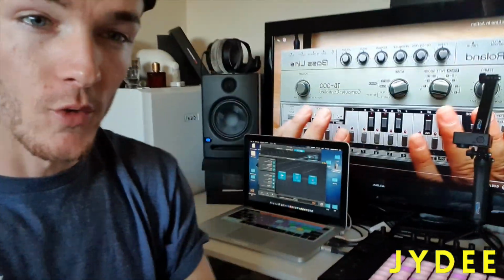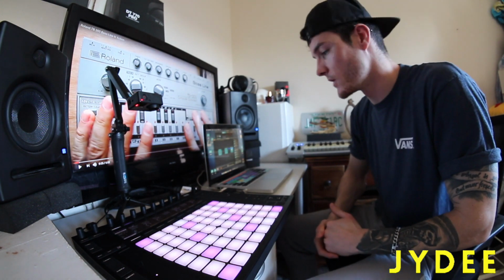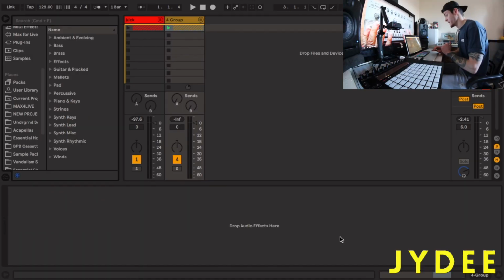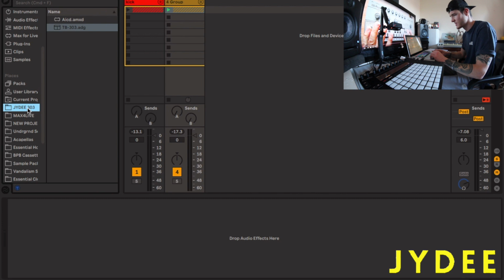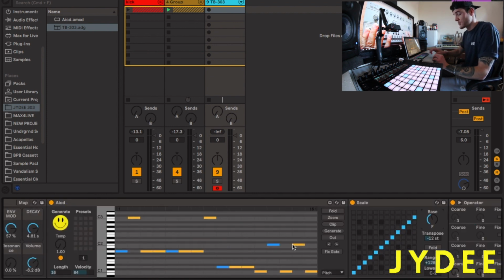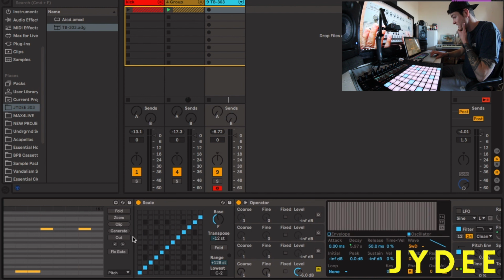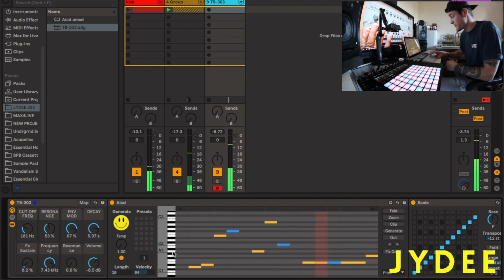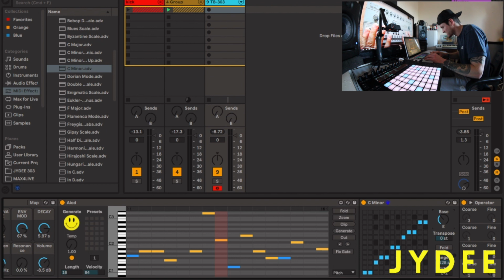HOW TO TURN ABLETON PUSH INTO A ROLAND 303 🎛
Yo I hope you enjoyed this tutorial its the first one I've ever done.

DISCLAMER!!!...
This device will only work with Ableton suite as max4live devices are only available to use on Suite versions of Ableton..

Please feel free to drop a comment

► My Equipment.
╚ Controller : Ableton Push 2  🎛
╚ Software : Ableton Live 10 / Final Cut Pro  💿
╚ MacBook Pro (Mid 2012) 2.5 GHz Dual-Core Intel Core i5 16gb DDR3 🖥
╚ Cameras : GoPro Hero 4 / Cannon EOS M 📷

Much Love 🖤

Jydee